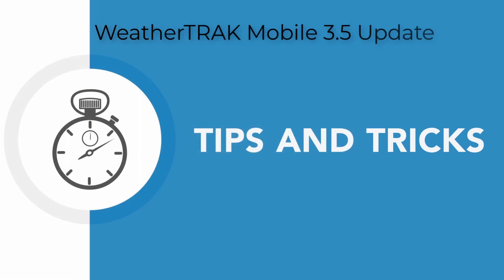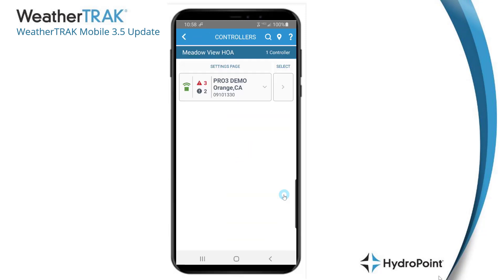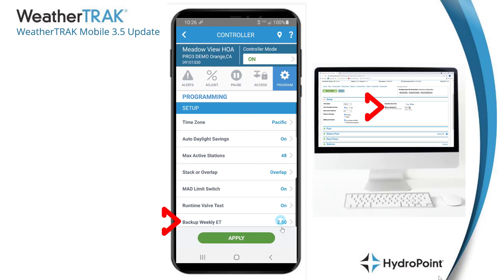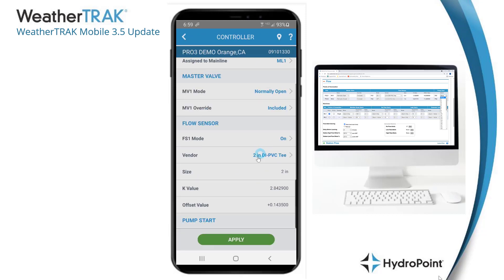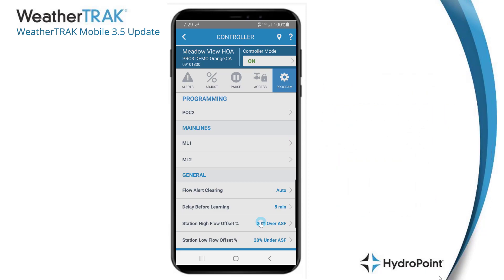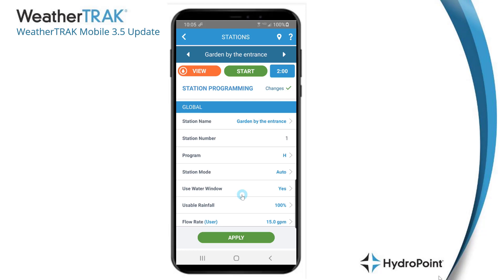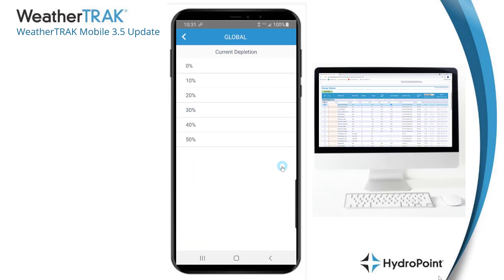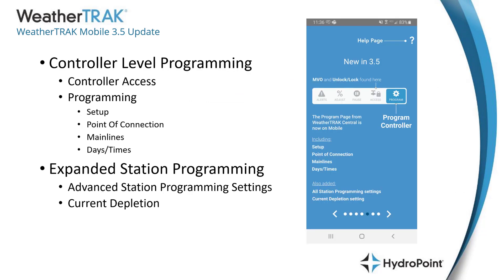WeatherTRAK Mobile 3.5 Update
0:00 WeatherTRAK Mobile - Introduction
1:27 WeatherTRAK Mobile - Log In / Setup
2:59 WeatherTRAK Mobile - Controller Access Tab
3:51 WeatherTRAK Mobile - Programming - Setup
4:48 WeatherTRAK Mobile - Programming - Flow - Points Of Connection
7:33 WeatherTRAK Mobile - Programming - Flow - Mainlines
9:12 WeatherTRAK Mobile - Programming - Flow - Excluded Programming
9:58 WeatherTRAK Mobile - Programming - Days and Times
11:14 WeatherTRAK Mobile - Expanded Station Scheduling
13:04 WeatherTRAK Mobile - Programming - Current Depletion
14:32 WeatherTRAK Mobile - Programming - Advanced Station Settings
15:52 WeatherTRAK Mobile - Programming - Summary